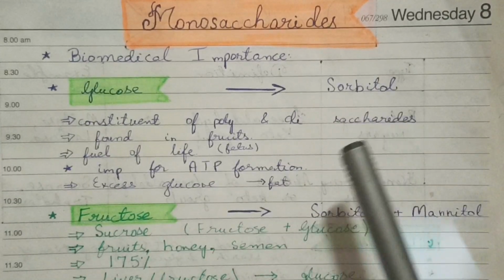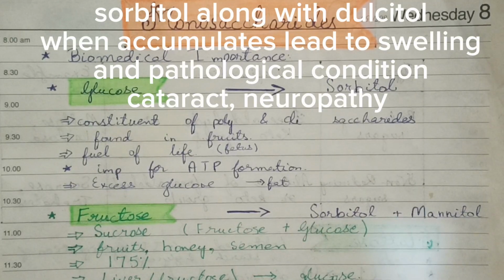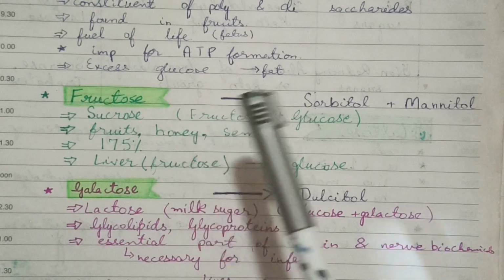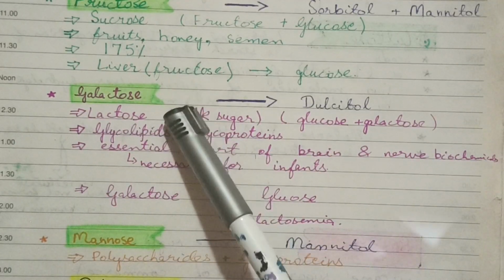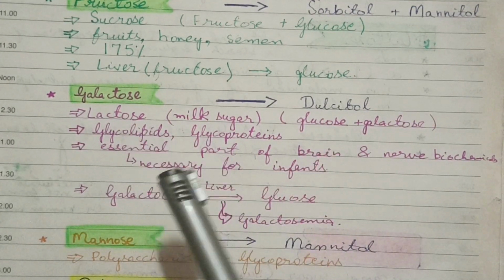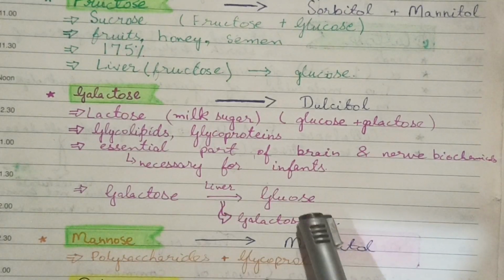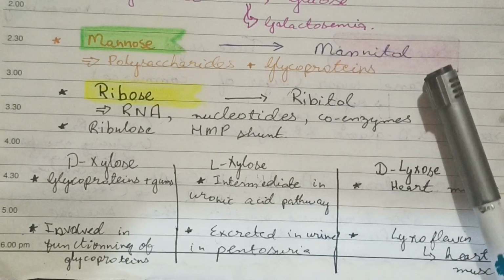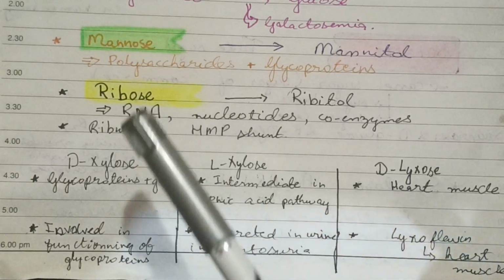Monosaccharides| Biomedical importance